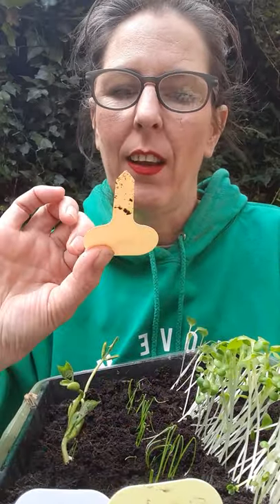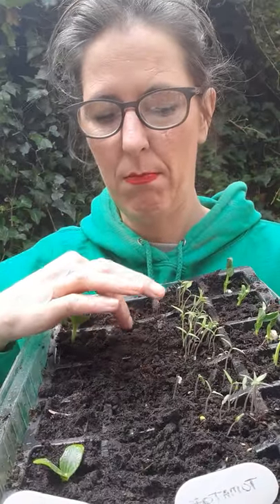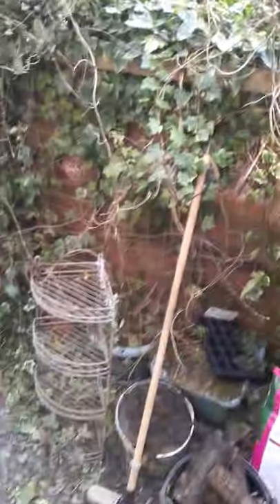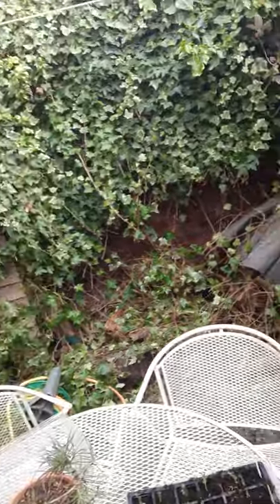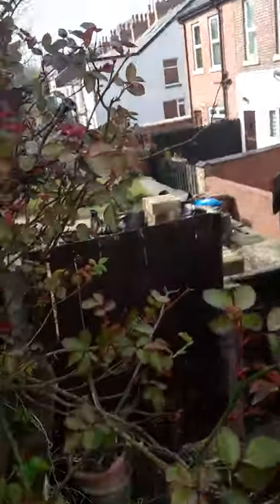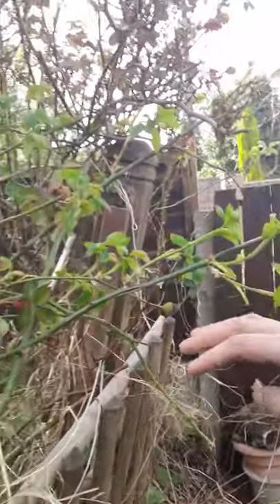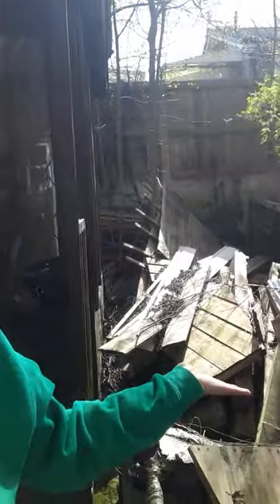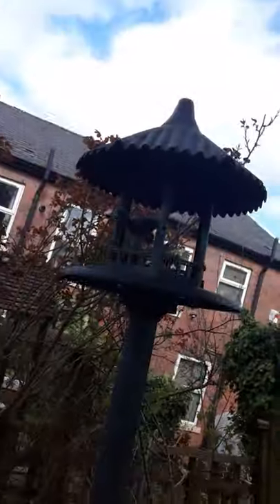a little garden tour on a samsung toaster phone